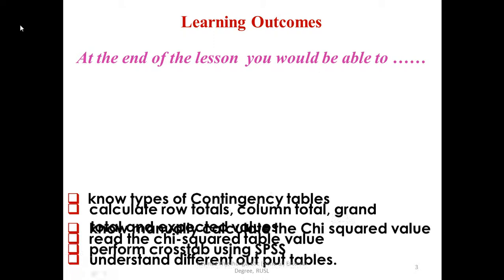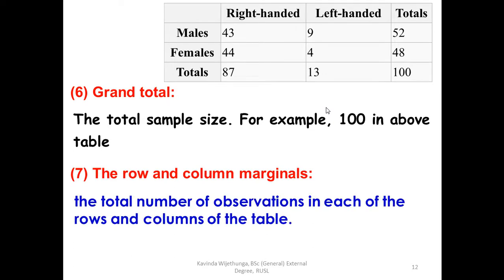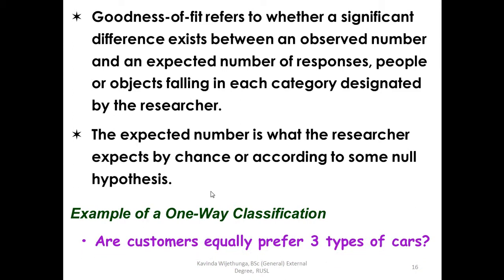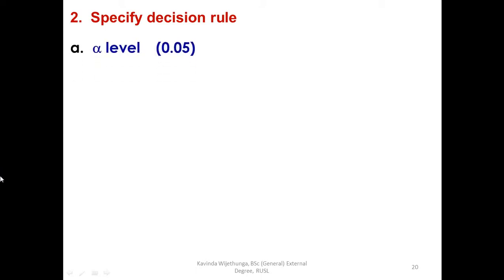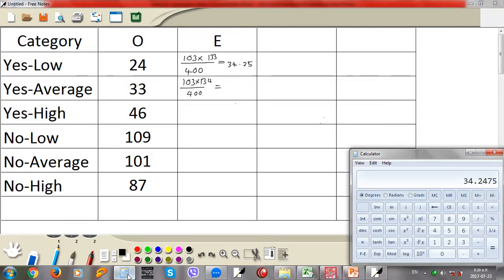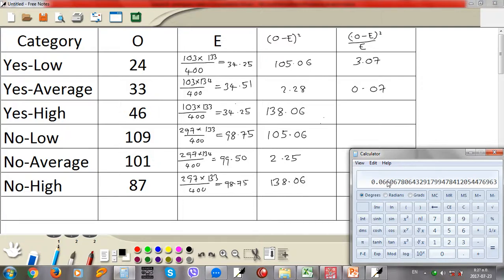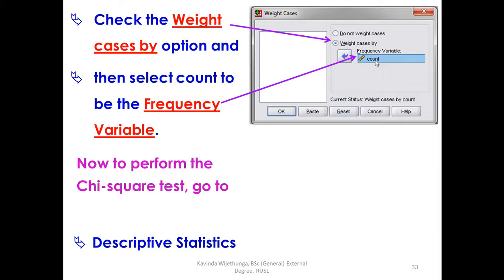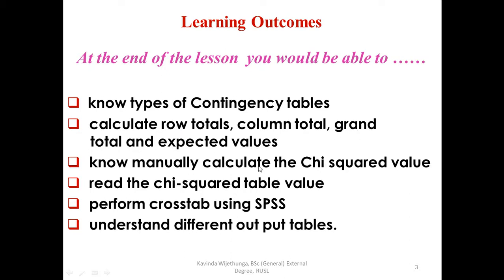STA 2322 - Session 08 - Contingency Tables